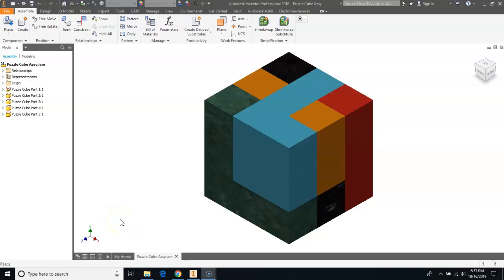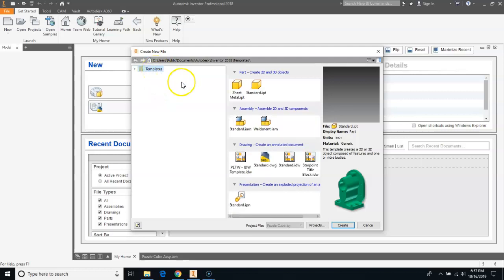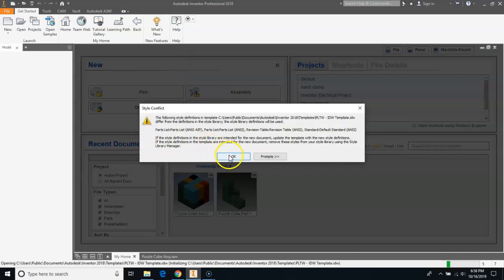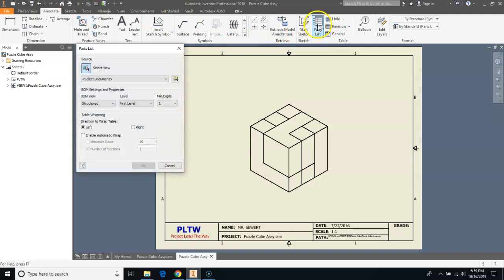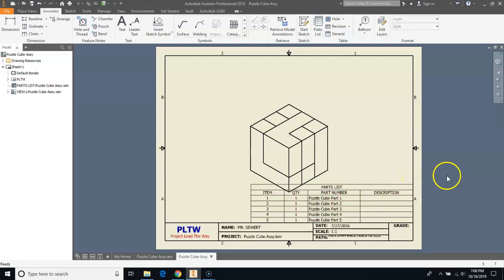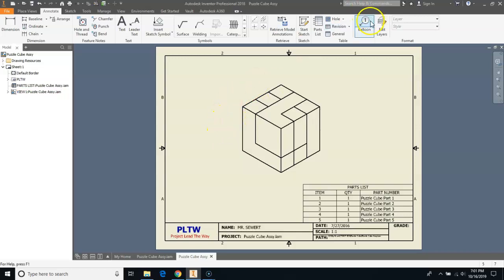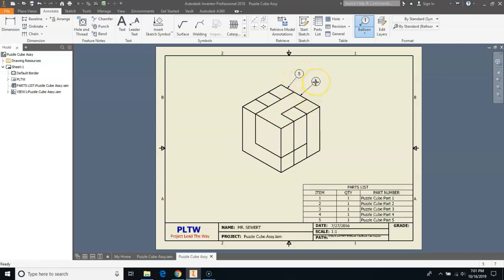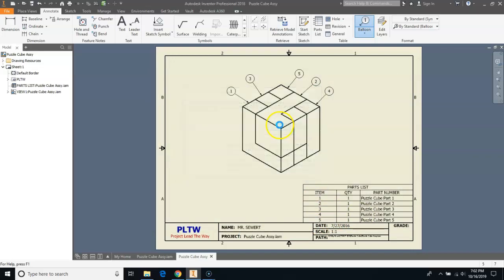Puzzle Cube Assembly On A Title Block